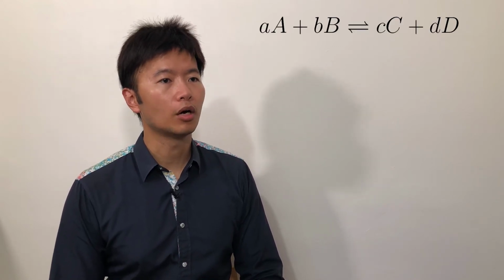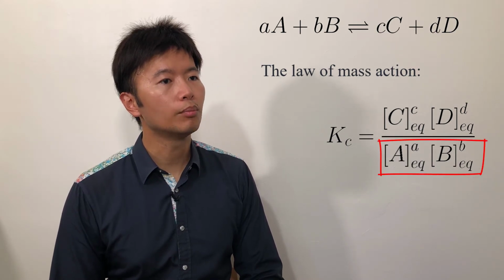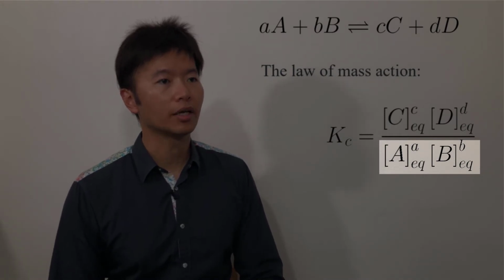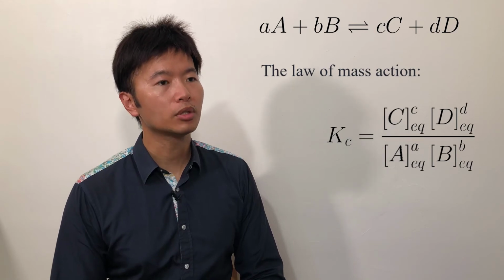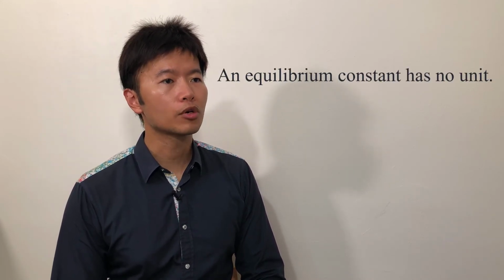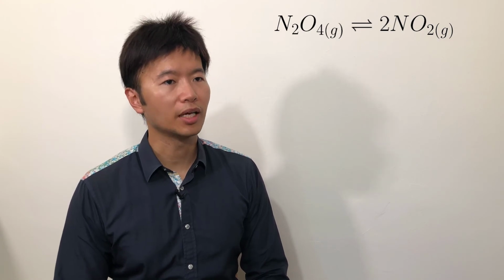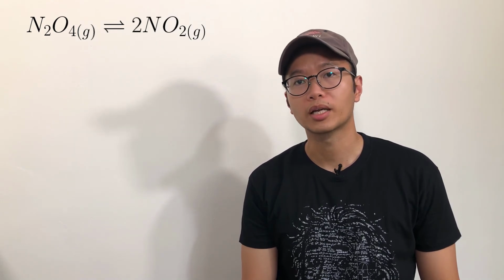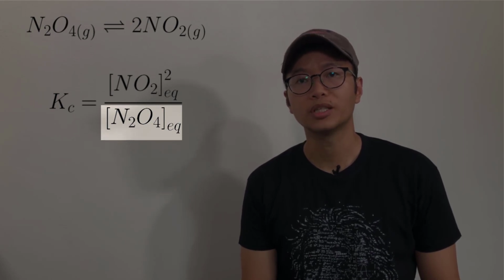Chemical Equilibrium Lecture 3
How to write the law of mass action for a homogeneous reaction?